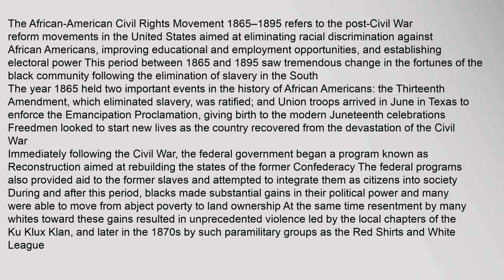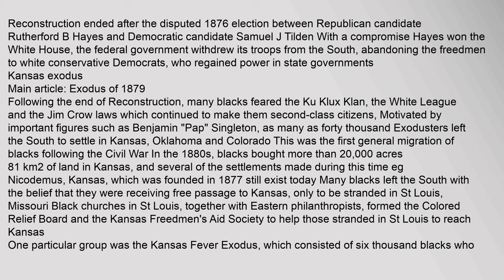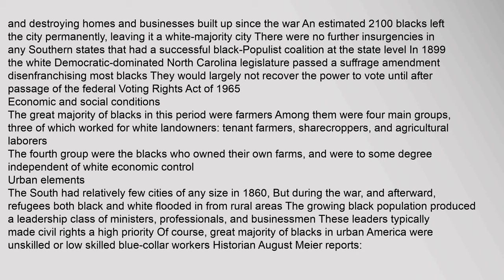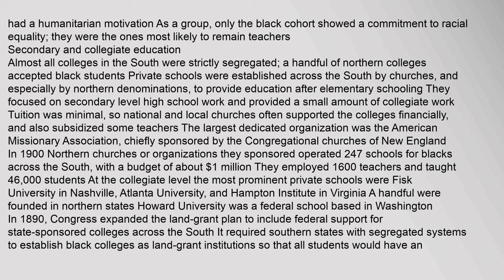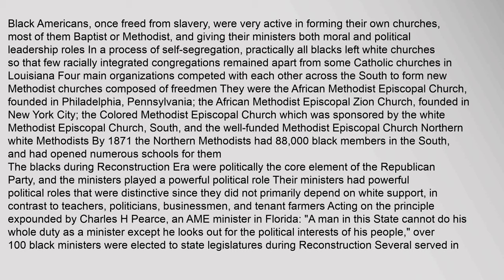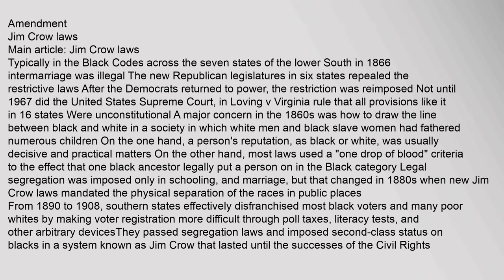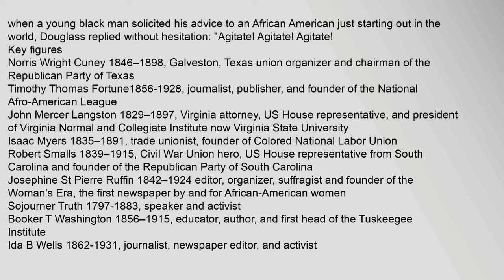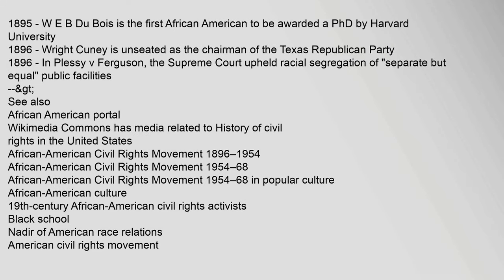African-American Civil Rights Movement (1865–95)